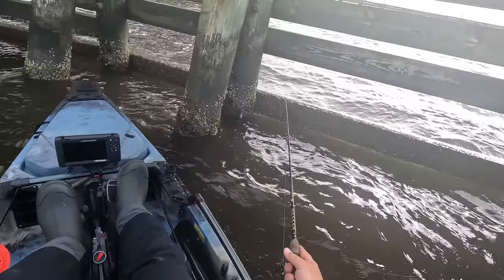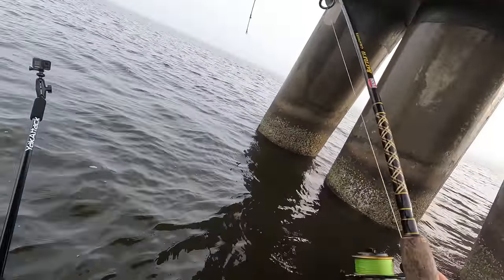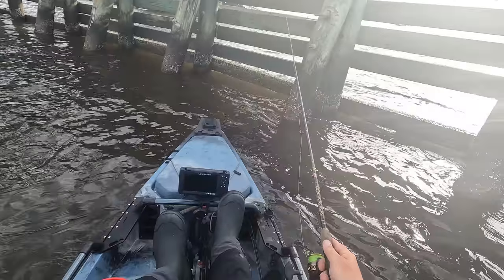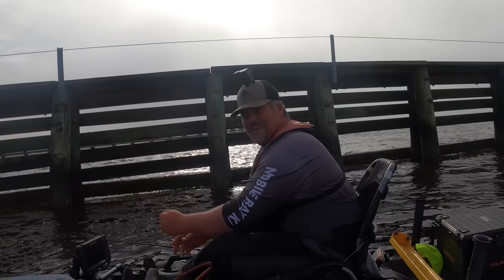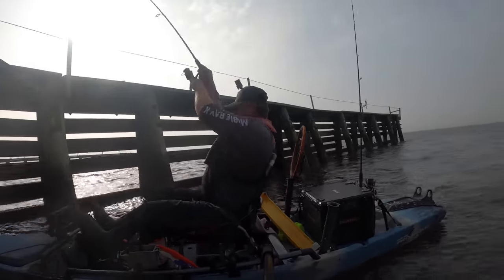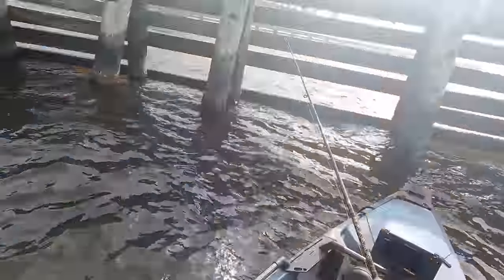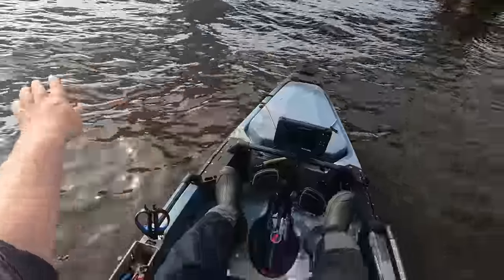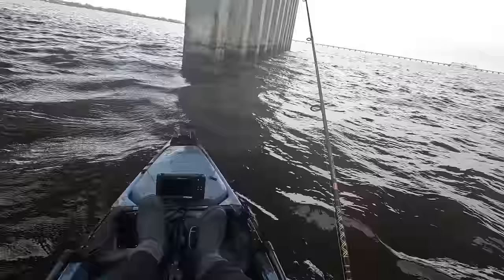The BEST Bait for SHEEPSHEAD ** ARE WORMS BETTER THAN CRABS??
In search of the best bait to catch sheepshead!! In this video I head out kayak fishing for sheepshead. During this sheepshead fishing adventure, I had two different baits to test, crabs and worms. Everyone catches sheepshead with worms and are easily known to be the best bait for sheepshead but how do they compare to worms? Thats what we are going to find out today!

SOCIALS:
TIKTOK - SOUTHERN SALT KAYAK FISHING